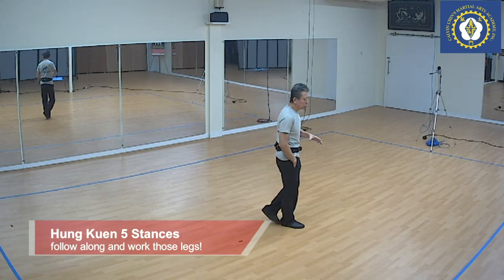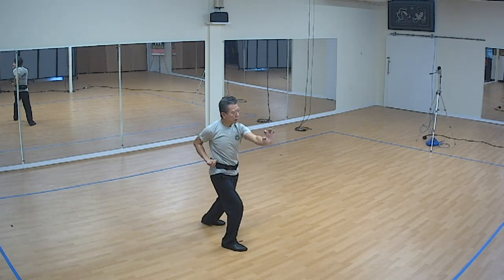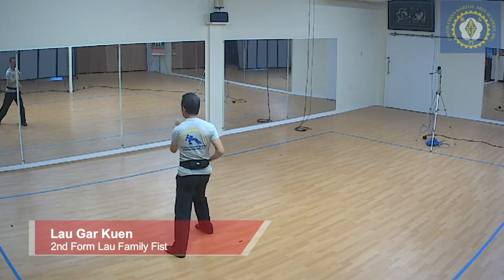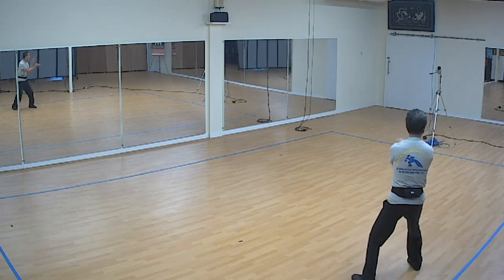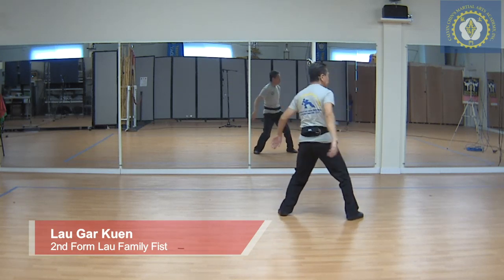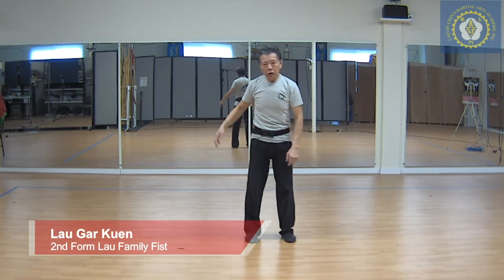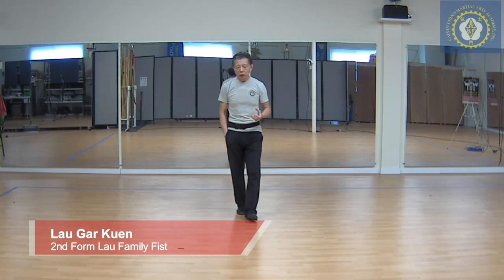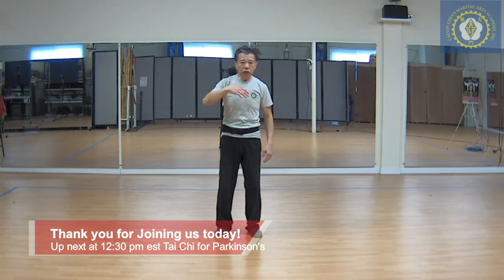Beginner/Intermediate Hung Kuen Kung Fu all ages Live!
Join us for this live 1-hour class! Follow along at home as we present instruction in our Hung Kuen Kung Fu style. This class is appropriate for beginner to intermediate students of all ages. Sequence and nuanced details will be covered from Moy Fa Kuen ( Plum Flower Fist set through Ching Cheung Kuen ( War Palm Set )